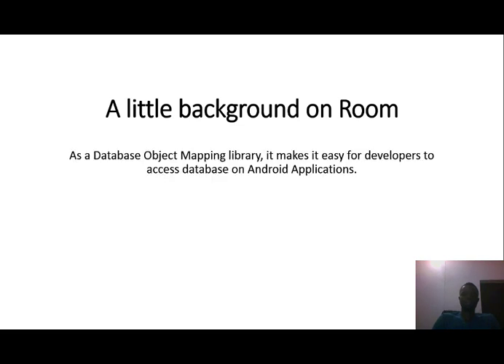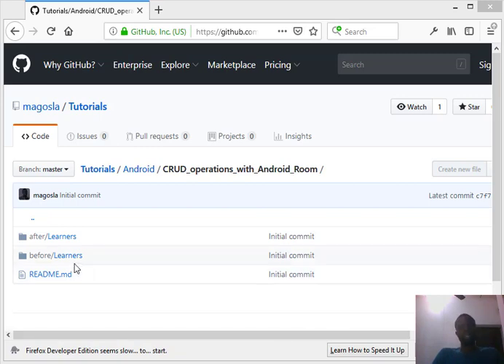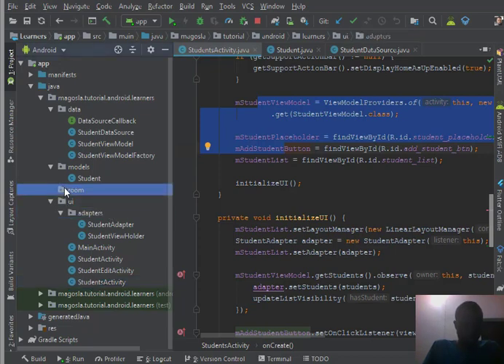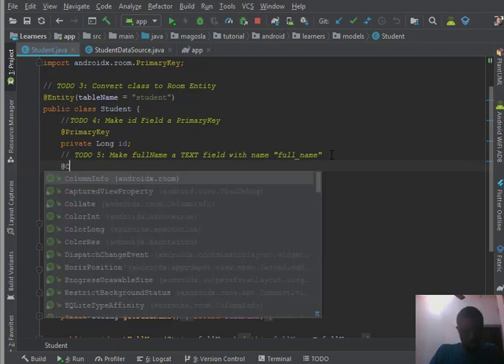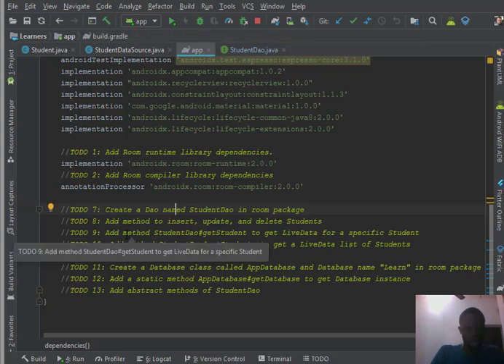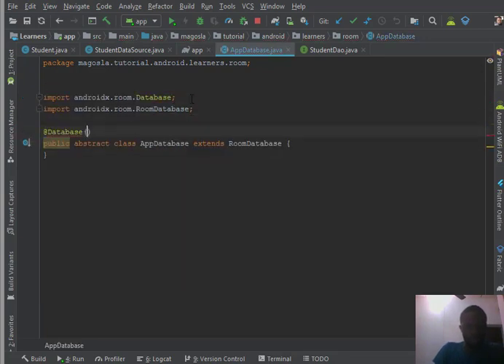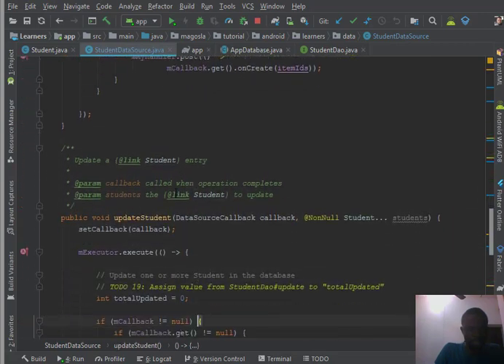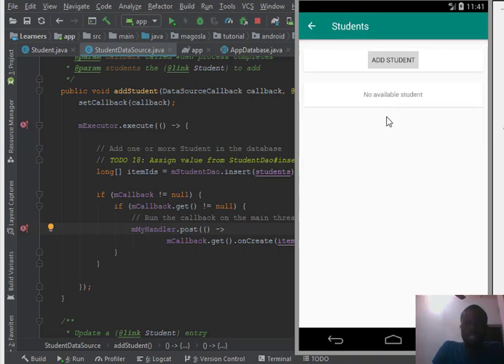Tutorial on using Room library on Android Java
This tutorial illustrates how to perform CRUD operations using the Android Room library from Android Jetpack.
The project code for this tutorial is coded in Java and is available on Github